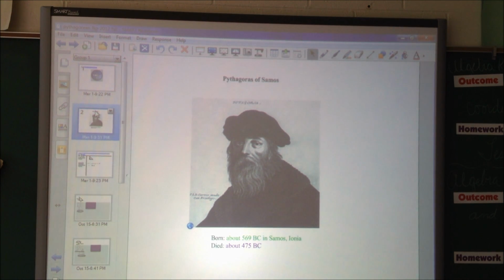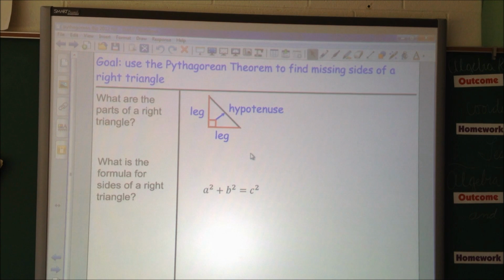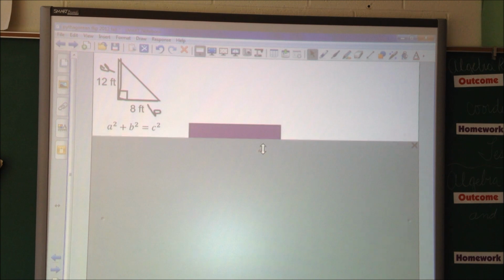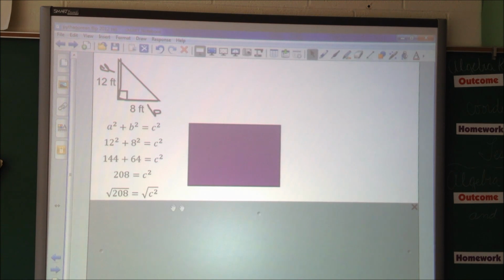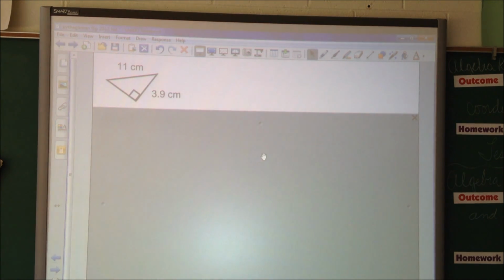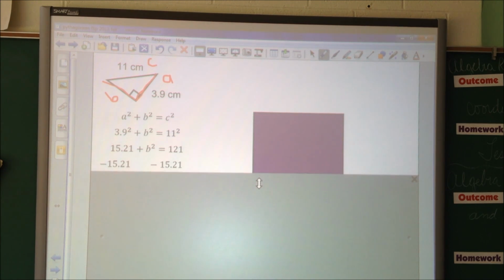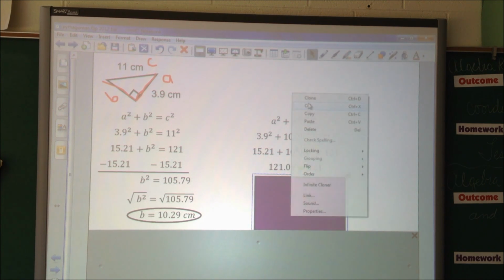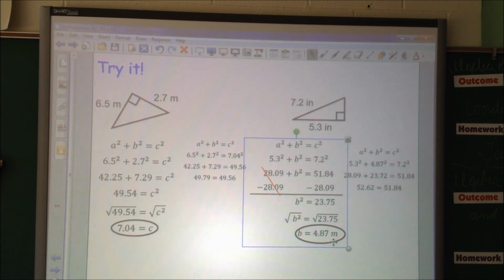Caldwell Math Pythagorean Theorem flip